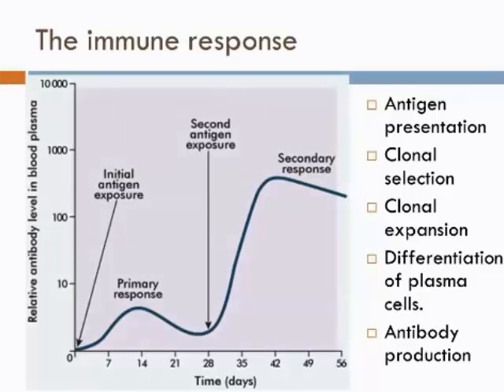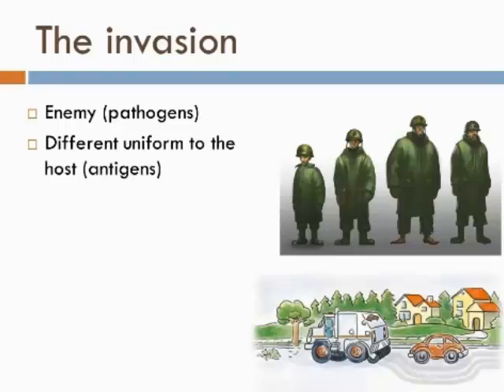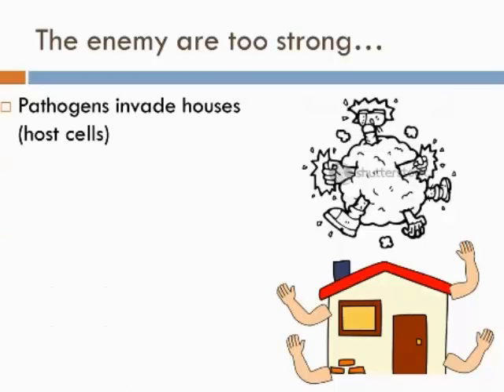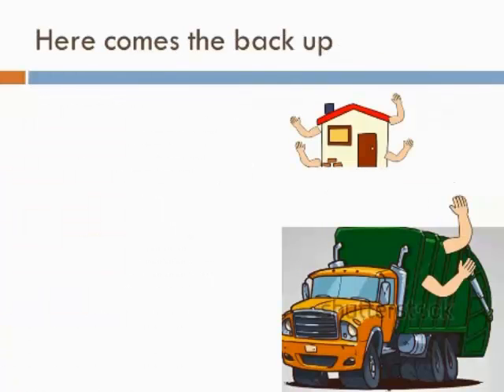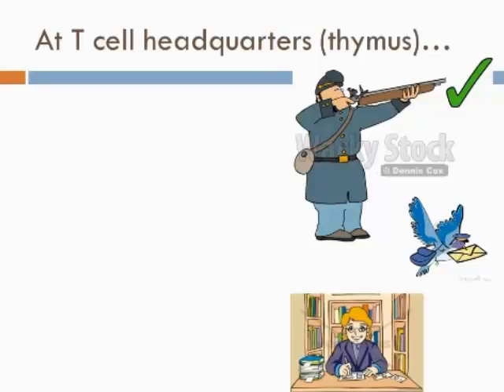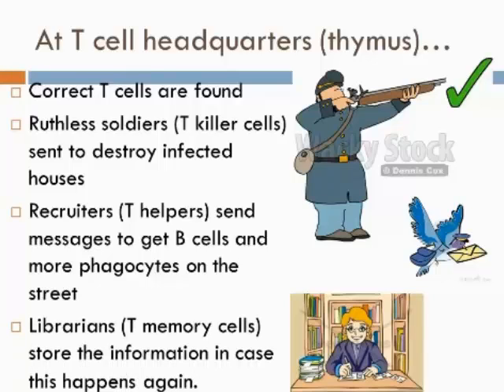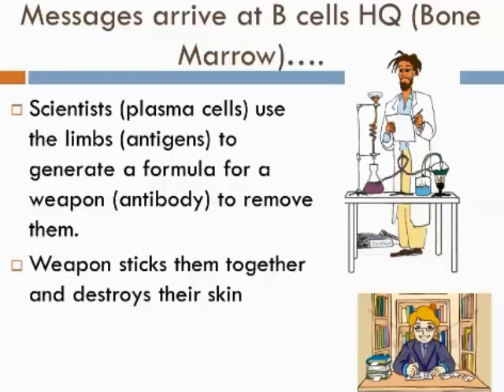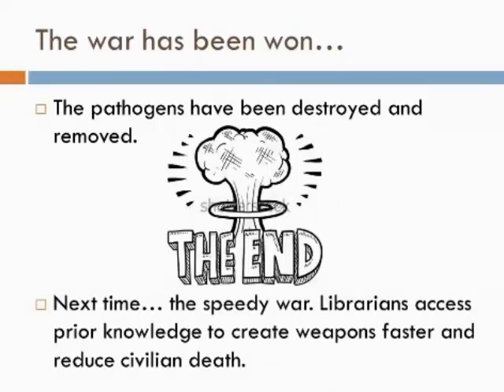The story of the immune response for AS Biology - an alternative look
Looking at the immune system - Mrs McConnell takes an alternative slant on the immune response.